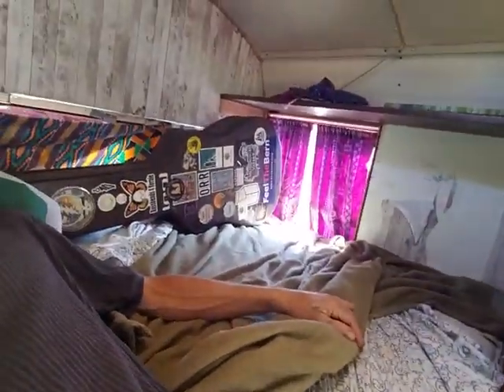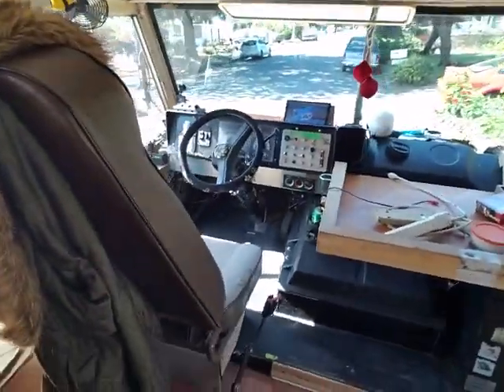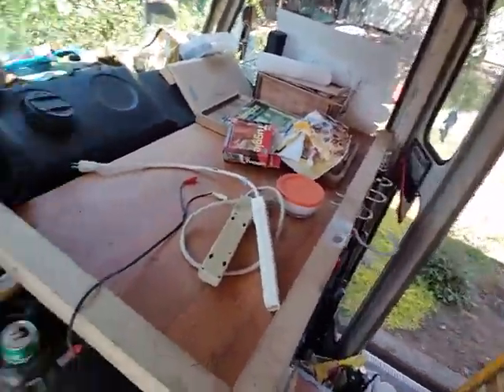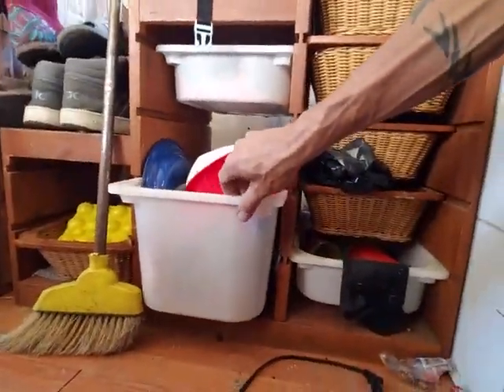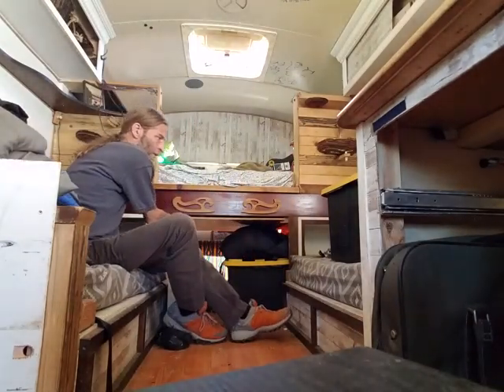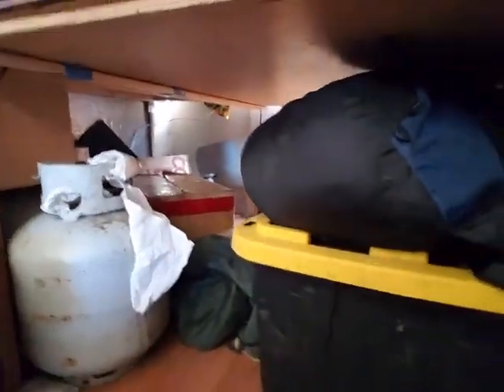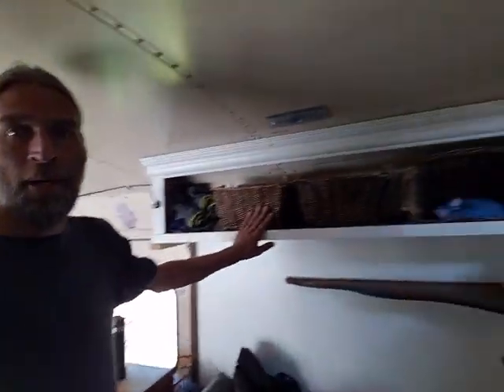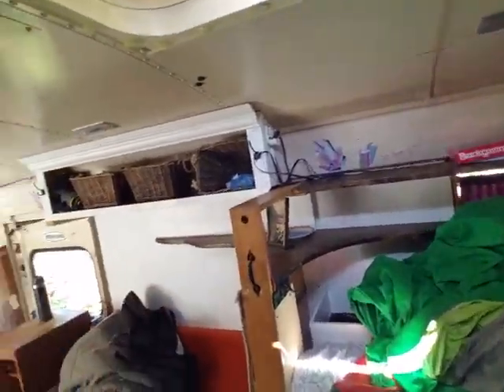thoughts about buying a school bus....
just cleaning out my bus and I thought I would drop a little knowledge